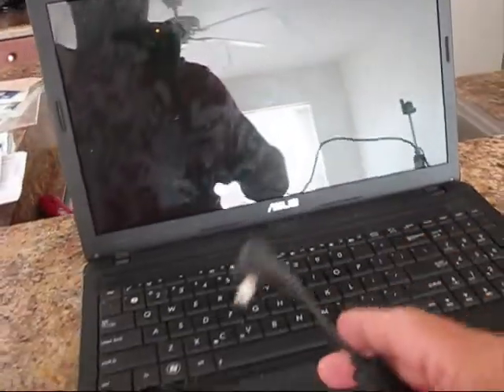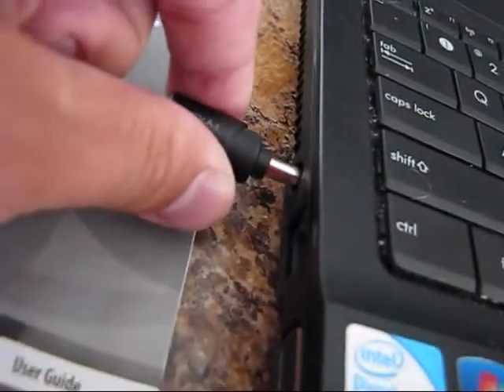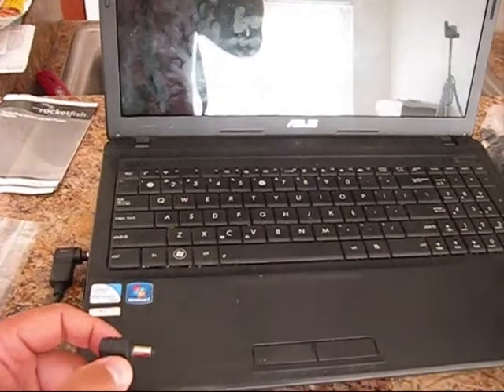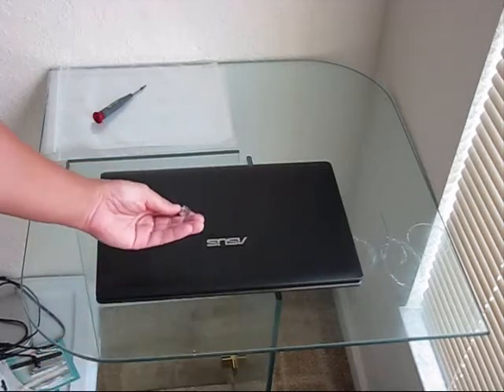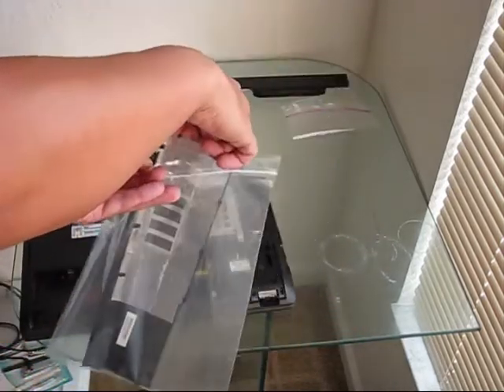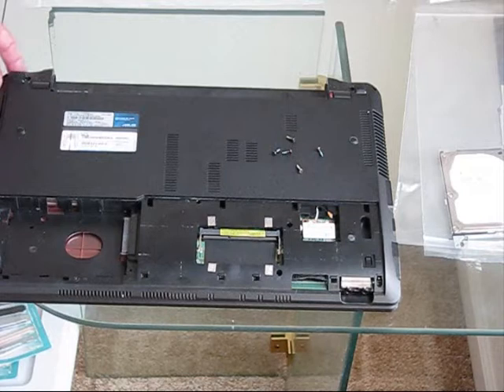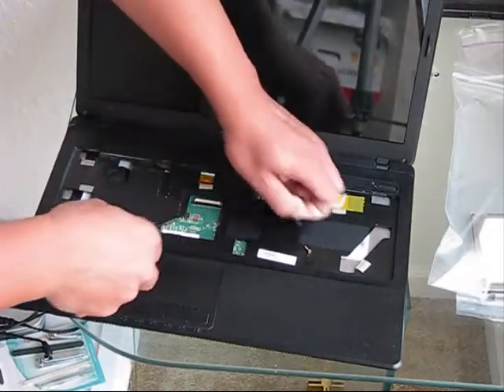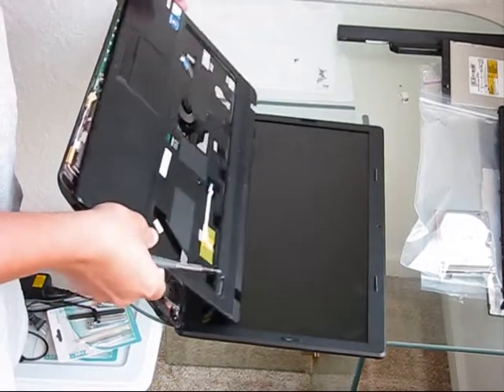Diagnosing replacement bad broken power jack on Asus X54C using Rocketfish universal charger Part 1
I could not determine at the beginning is it a faulty power socket jack or power adapter tip... using Universal power adapter, gave me a clue that it's for Sure bad Power socket which is located on the motherboard..

This video demonstrates how it could be professionally fixed without using professional tools...